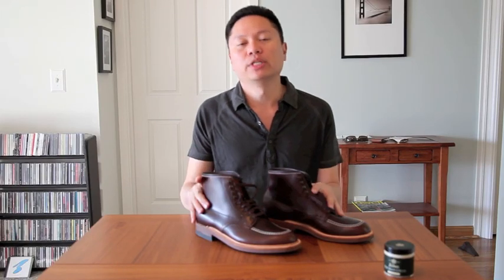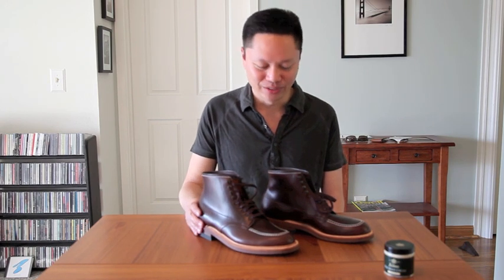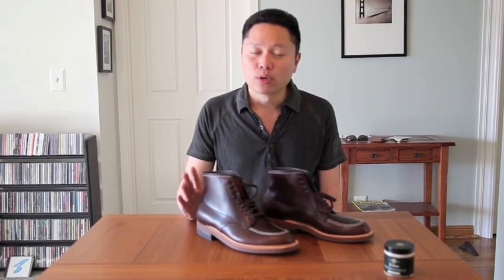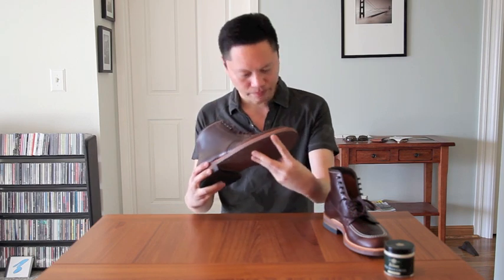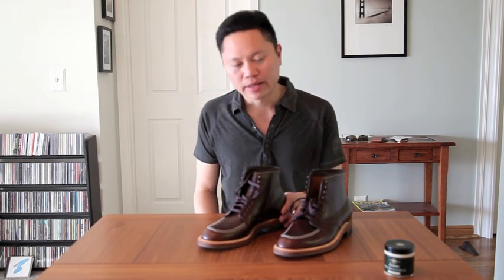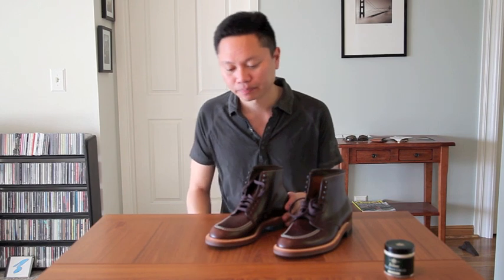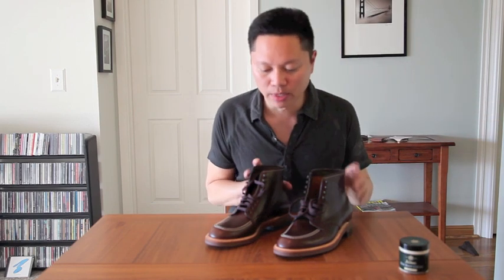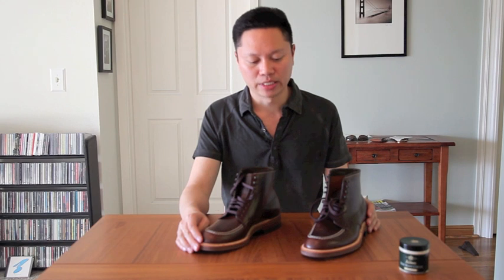Alden 403 405 Indy boot review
Alden 403 Indy boot review. The best way is to view the acquisition of fine footwear as a long term investment rather than as an expense.

Note this is basically the same boot that J. Crew sells, except with the original Alden 405 side stitching. I got these from the Alden shop in San Francisco. The J. Crew version is slightly different in that they customized the side stitching pattern for their version;  which looks worse in my opinion.

And here's the J.Crew version If you read this description, be sure to let me know in a comment!